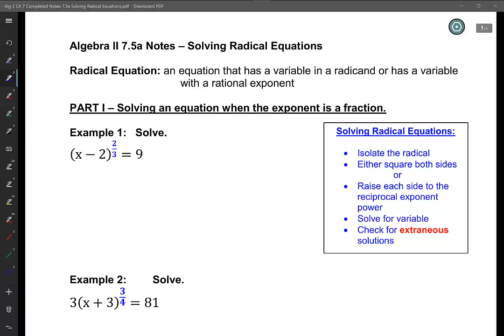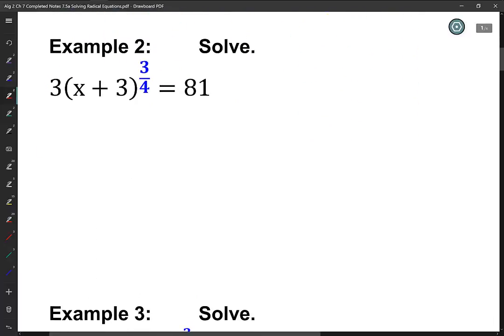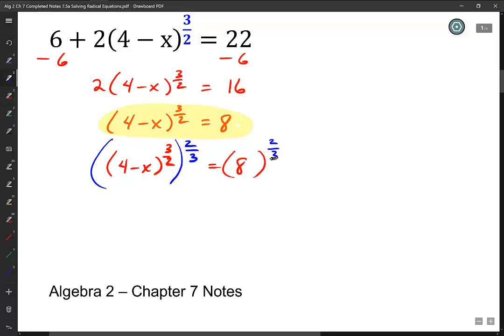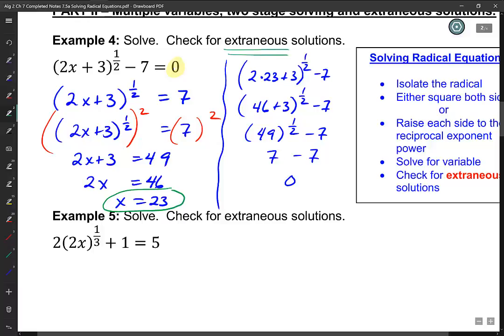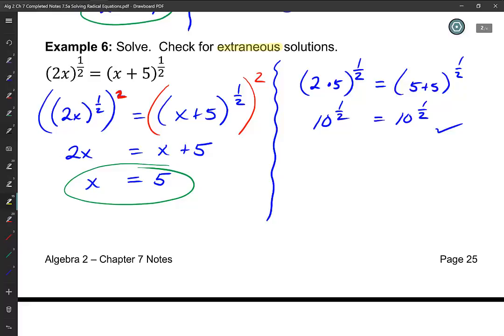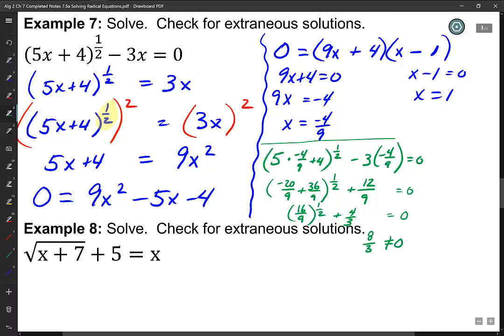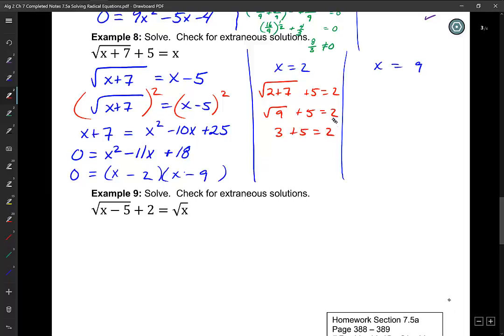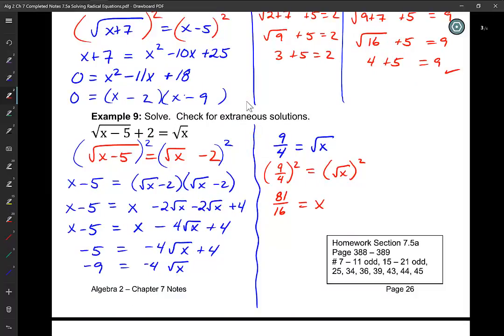Alg 2 Section 7 5a Solving Radical Equations